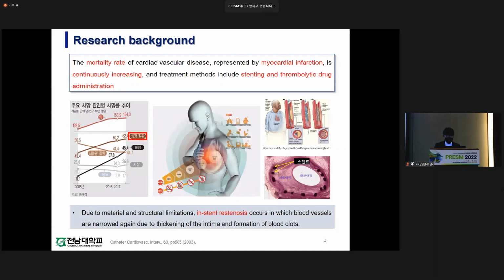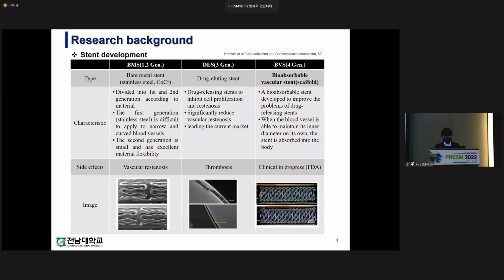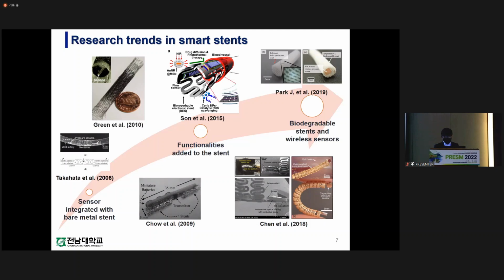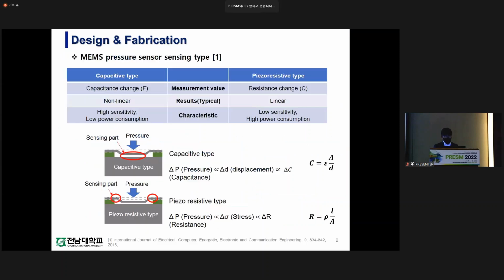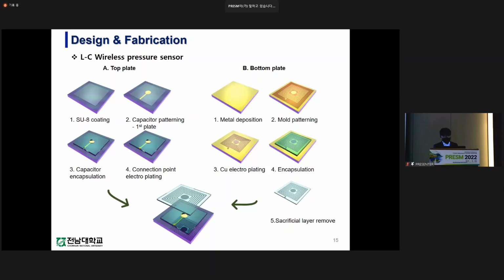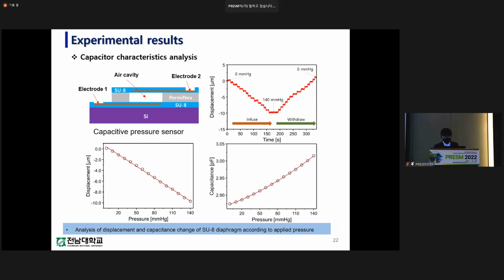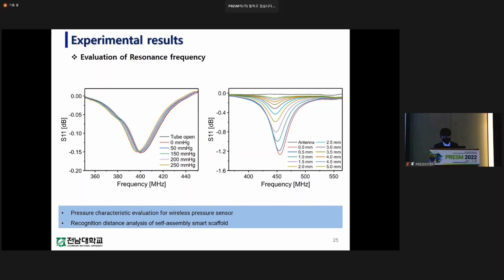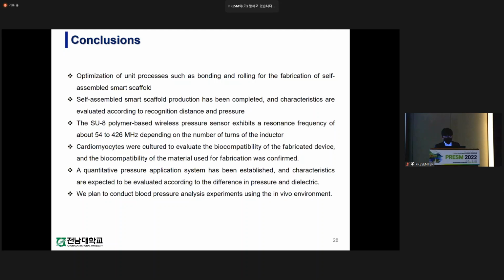20220721 PRESM 2022 DS Kim